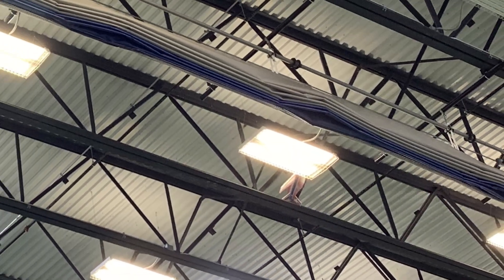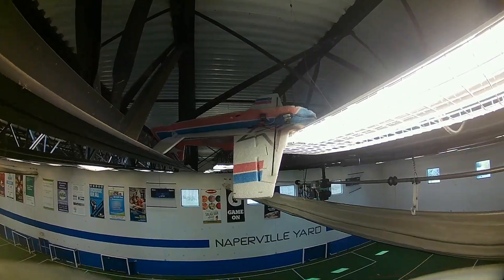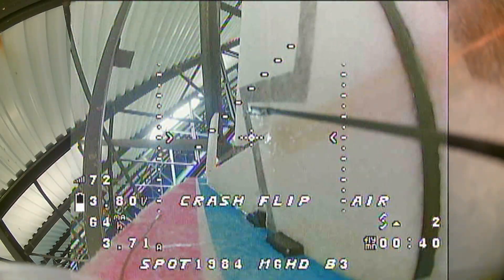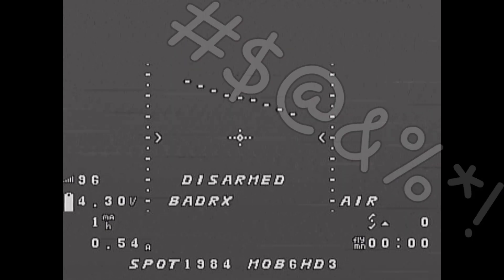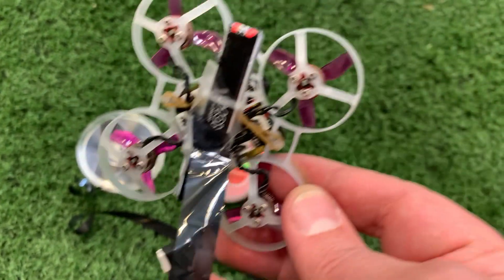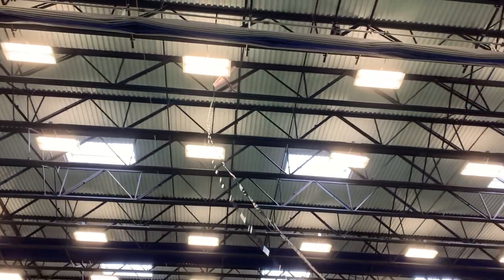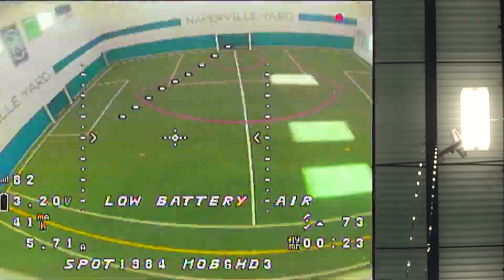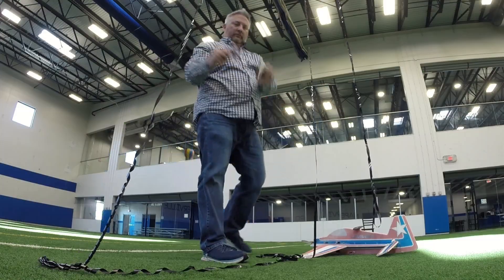💢 #$@&%*!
✔️ Got plane stuck
✔️ Tried to knock it down with a tiny whoop drone
✔️ Got the drone stuck on the plane
✔️ Tried to knock them down with another tiny whoop drone
✔️ Got it stuck on the plane too
✔️ Crash flipped and ripped video connector off flight controller
✔️ VHS tape to the rescue

Drones: Mobula 6 HD
Goggles: SkyZone 02C
Transmitter: FlySky FS-i6 (w/firmware hack)
Batteries: Gaoneng 1S 380mAh